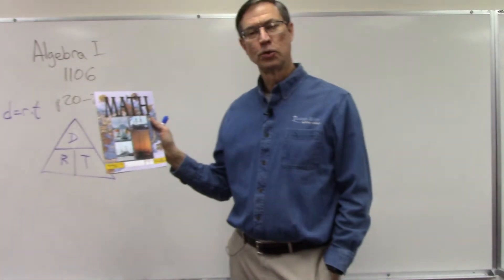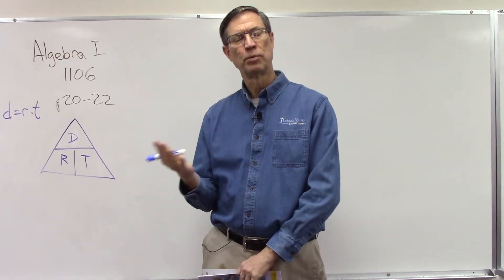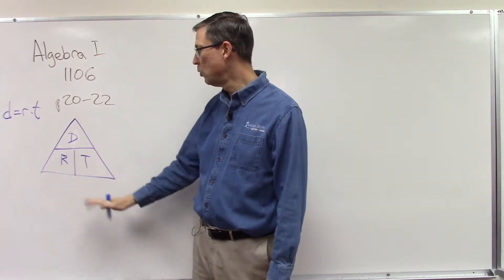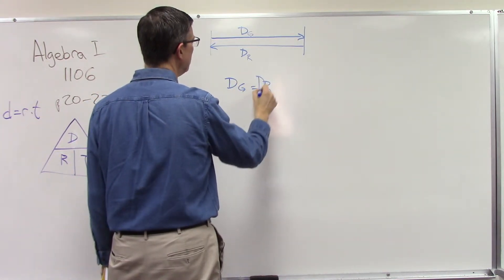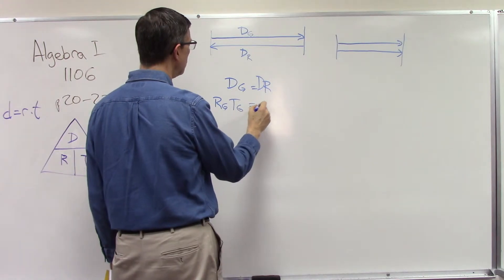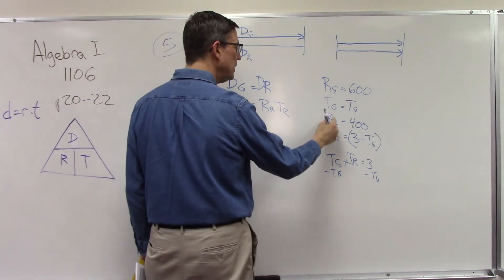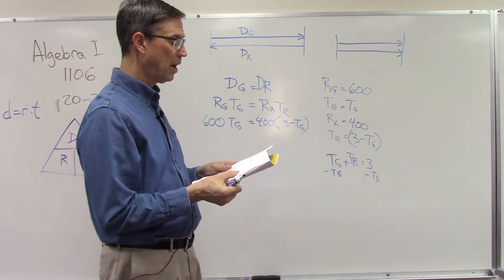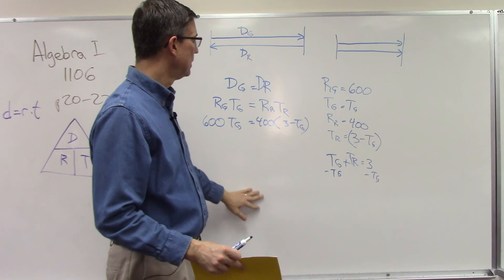Algebra 1106 p. 22 #5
This video lesson helps students with distance-rate-time problems and gives specific tips for setting up problem 5 on page 22